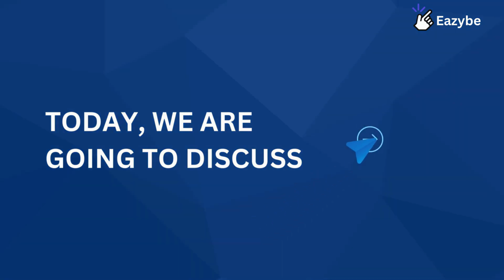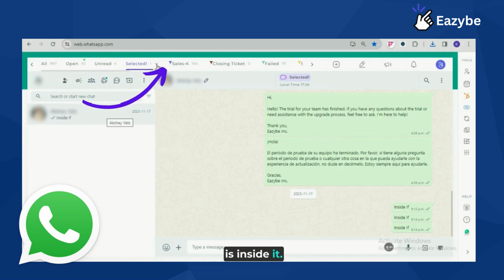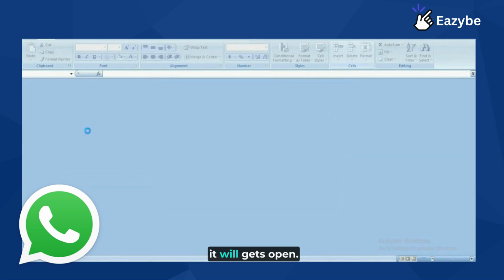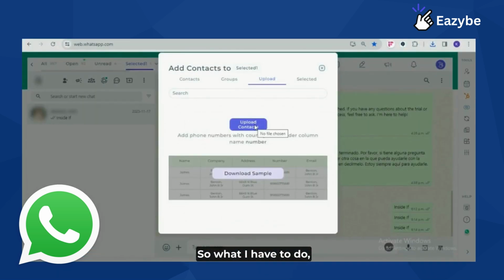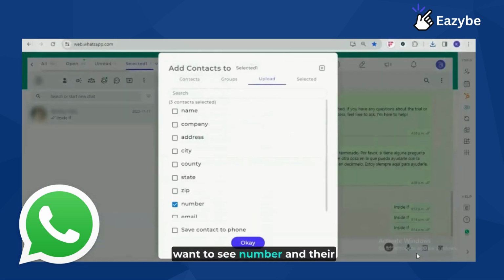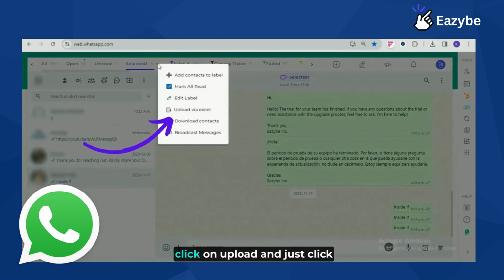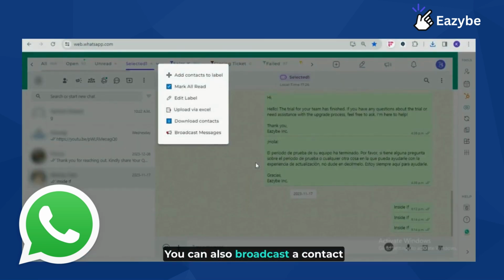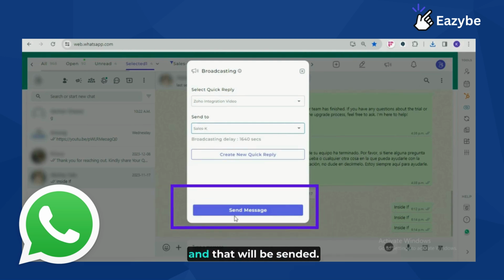Want to add bulk contact on WhatsApp | How to upload & download Bulk contact on WhatsApp With Eazybe